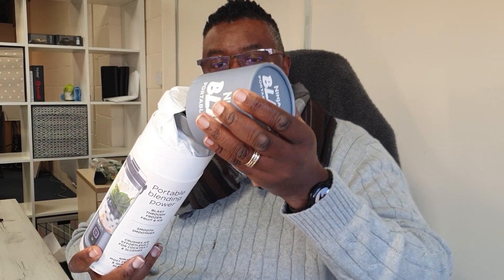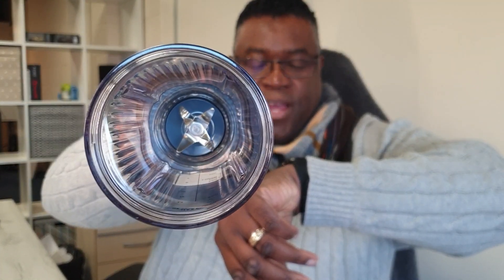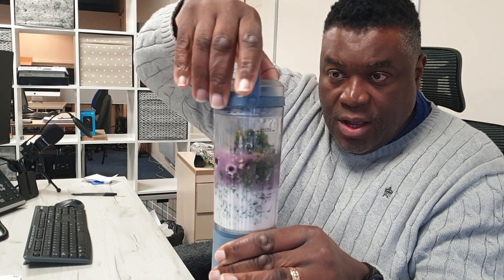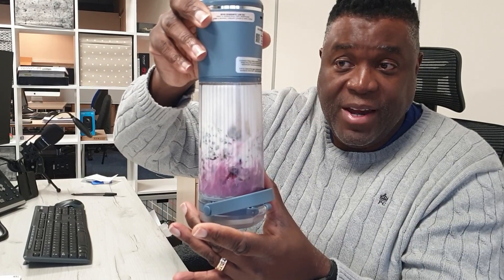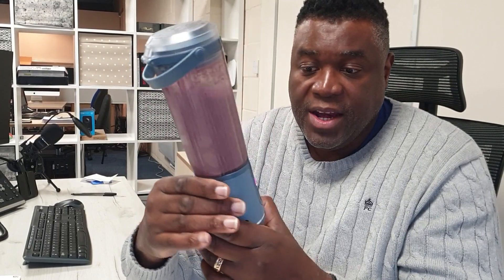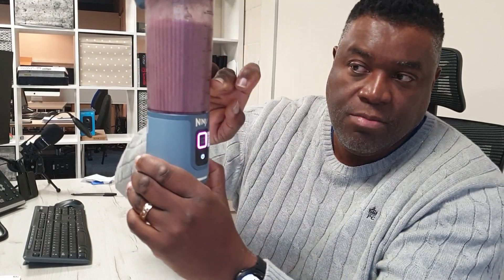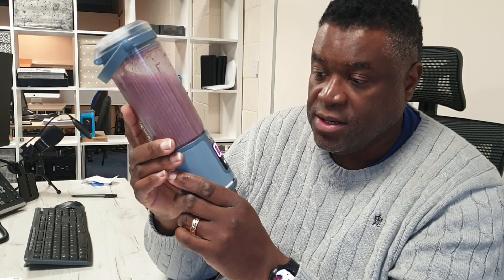UNBOXING The Ninja BLAST portable blender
Is the Ninja BLAST portable blender all it's cracked up to be?
Let me show you the best and the wrorst things about this blender.